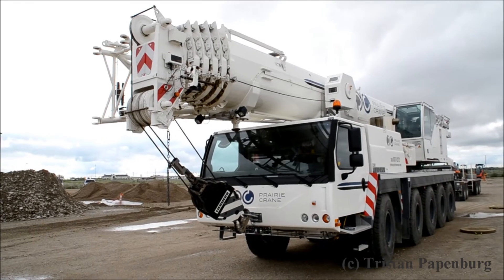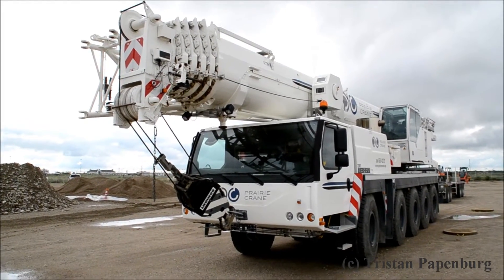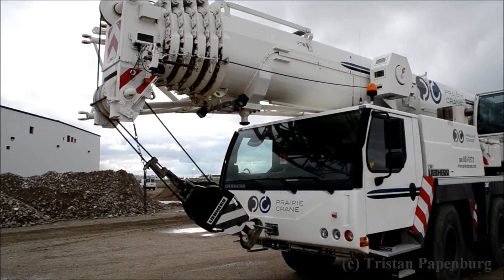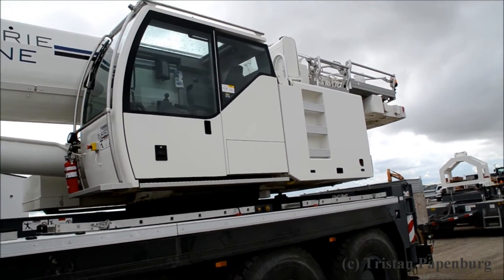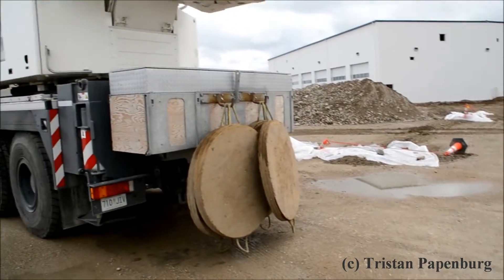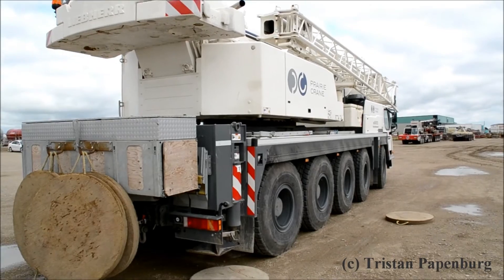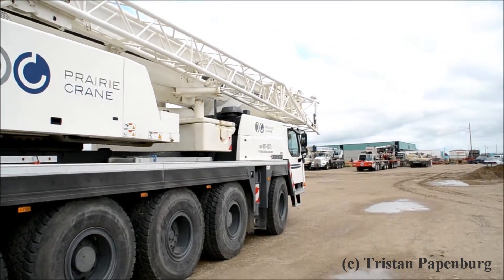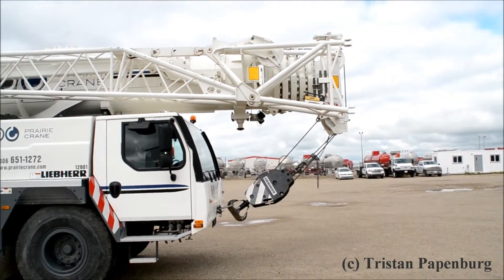Walk around of: Liebherr LTM 1095-5.1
A walk around of a Liebherr LTM 1095-5.1from Prairie Crane